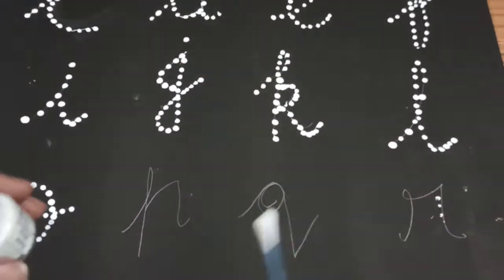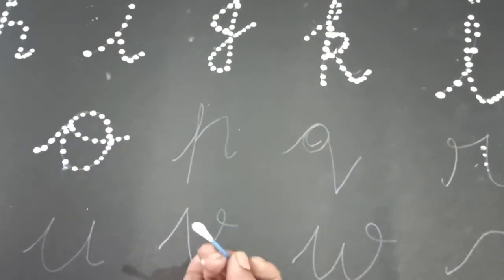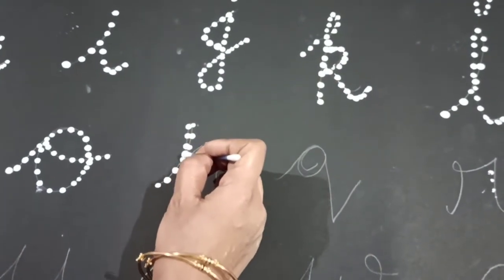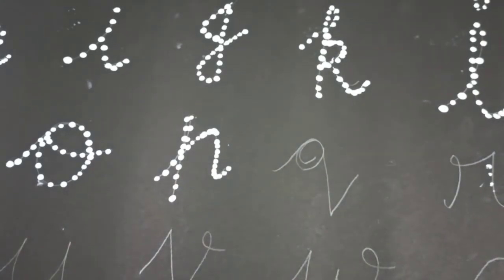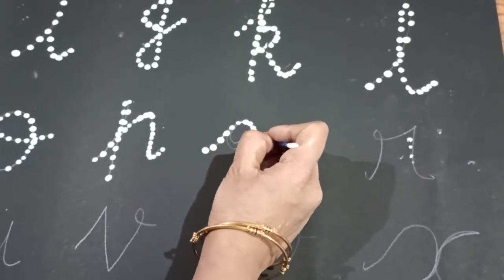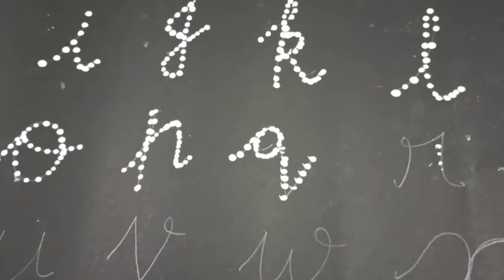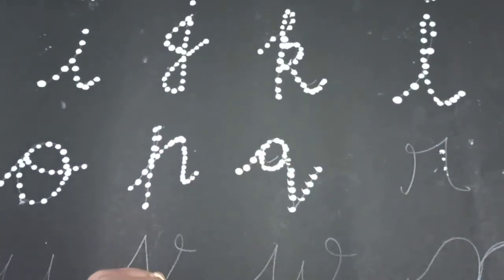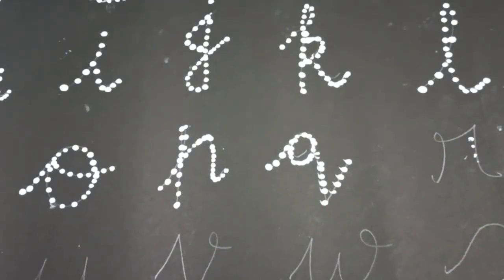IK 1 ENGLISH ACTIVITY PRD VID (16-12-20)